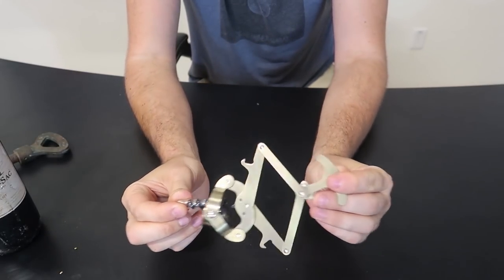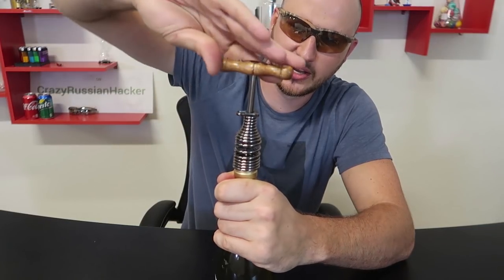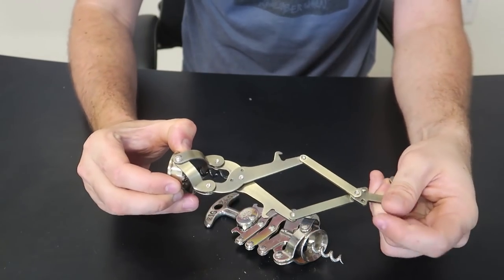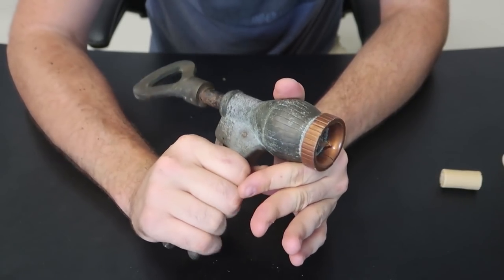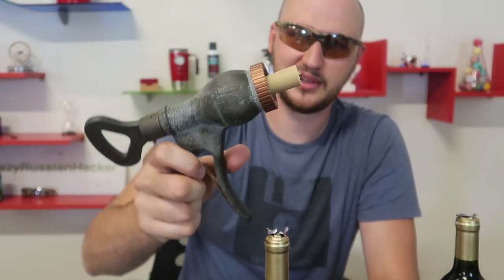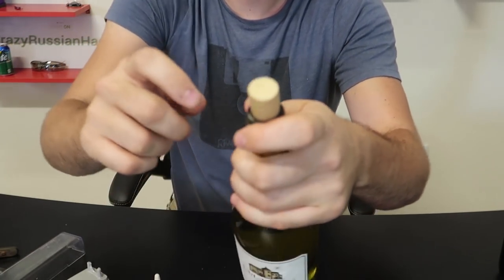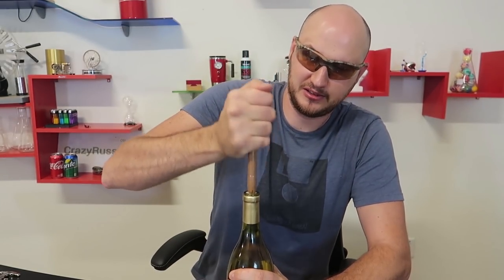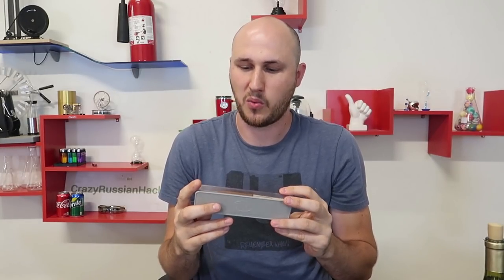5 Vintage Wine Bottle Openers